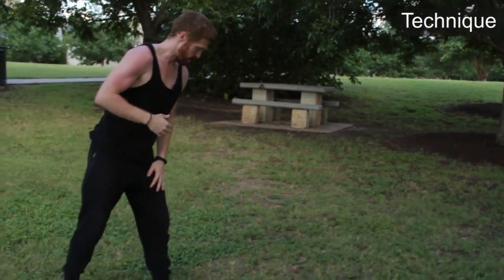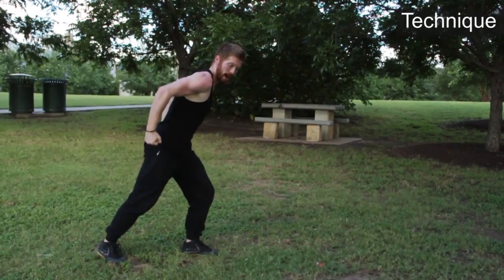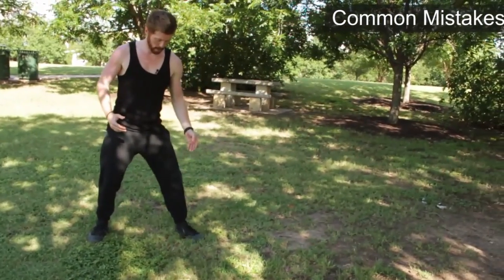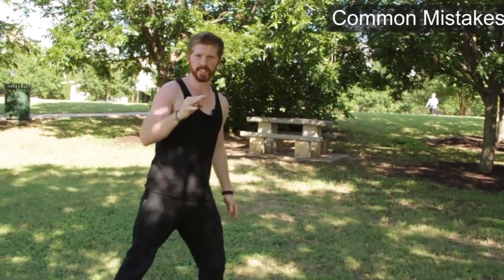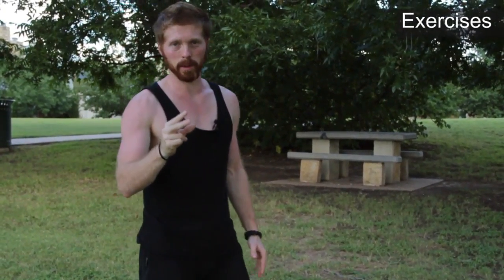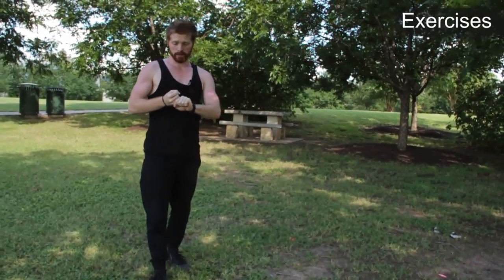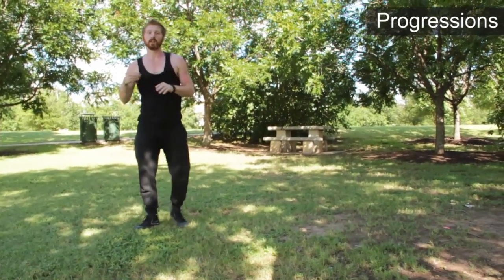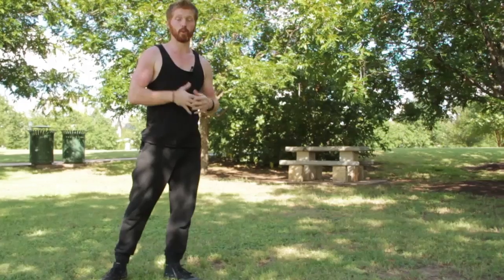How To Webster Side Flip - Flip Tutorial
Unlock an athletic body in-home without weights or long cardio (less than 30 minutes)

Shout out to Darrik Isham for being awesome and proving with the right training and mindset the body can do some amazing things!

Here are the major talking points and times for this video:

Technique breakdown - @2:33
Common Mistakes - @5:23
Exercises - @7:42
Progressions - @10:08

Inside today's video you are going to learn how to do the webster side flip. This an advanced acrobatic move, combining the webster flip technique with the side flip.

If you have not mastered your fundamentals with your fitness we do not recommend attempting this move. However, you may be able to perform some of the exercises shown at the end of this video to improve your jump, core strength, body coordination, flexibility, and mobility.

This flip requires a high level of leg & core strength, body coordination, and jumping power.

In this tricking/flip tutorial, Thomas breaks down the technique, common mistakes, progressions, and exercises.

Train safe!